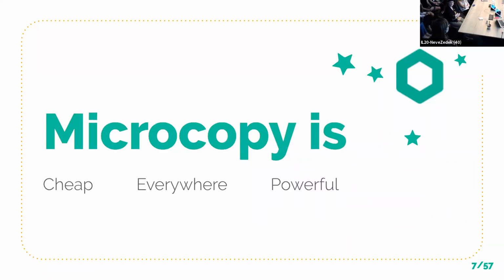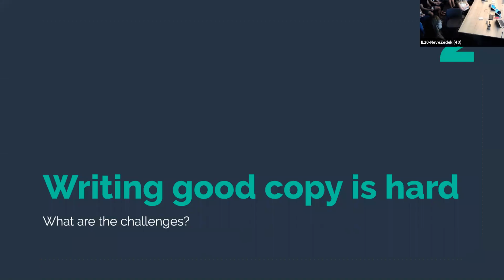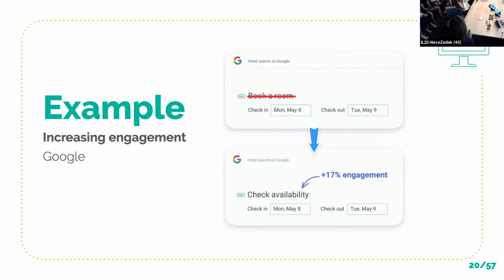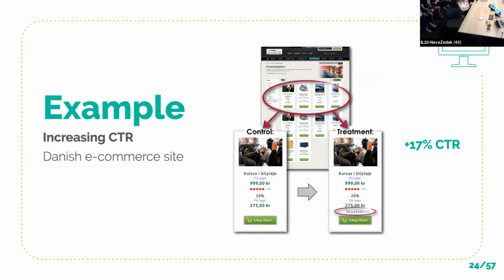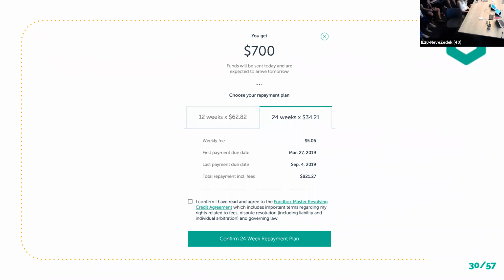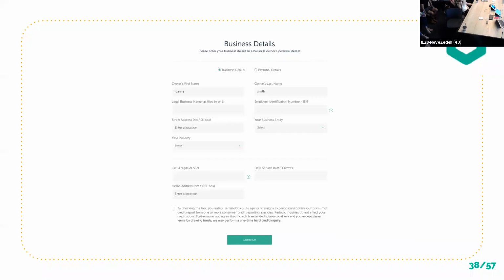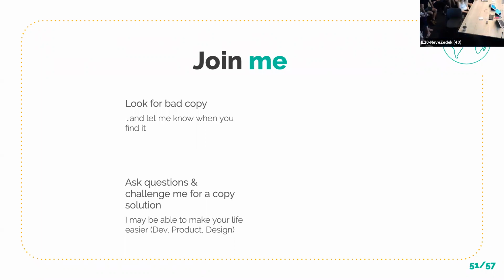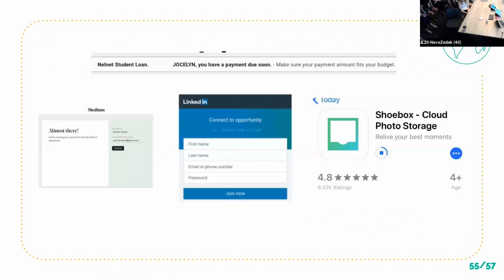ROI of Microcopy Talk